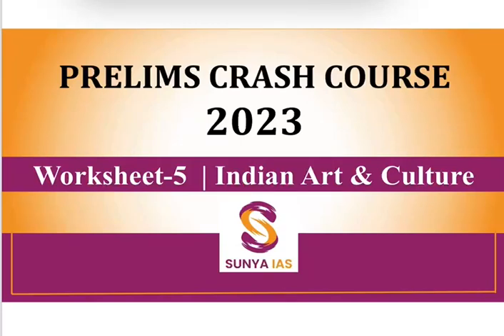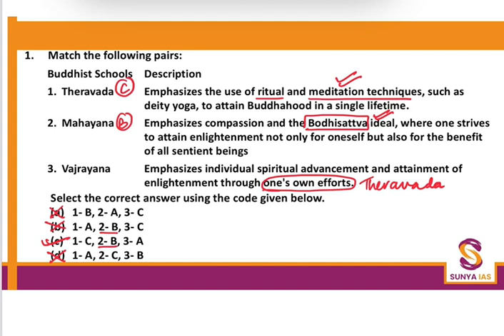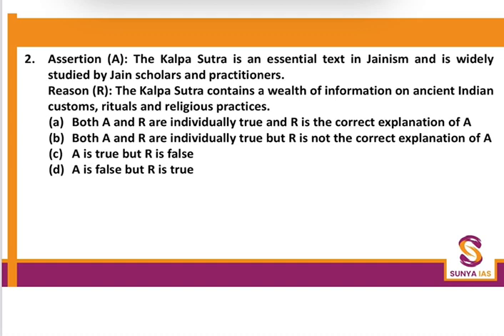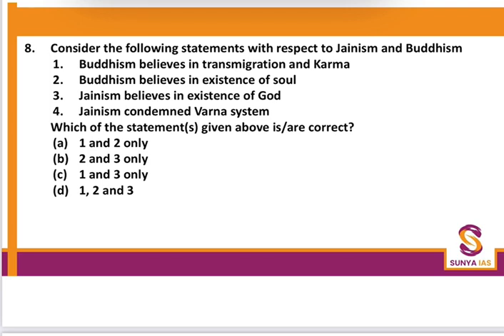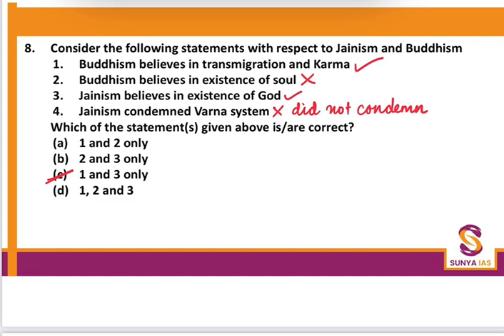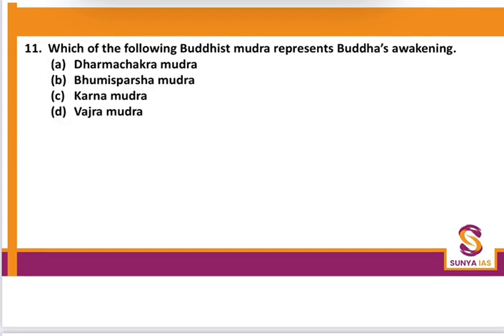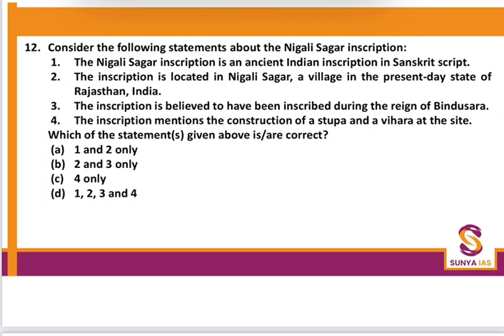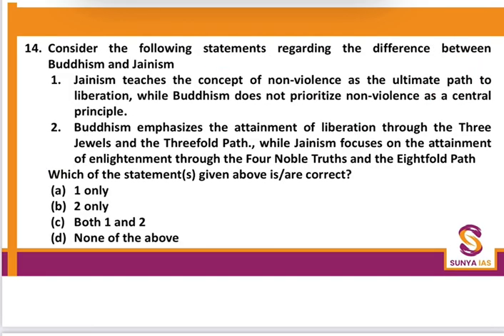Lecture 5 - Practice sheet Discussion |Art and Culture | Prelims 2023 Crash Course